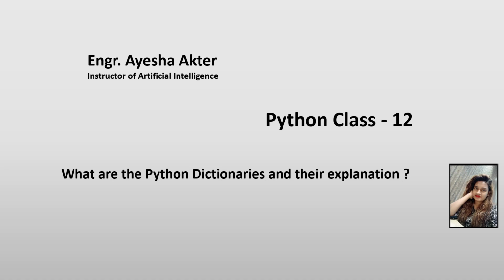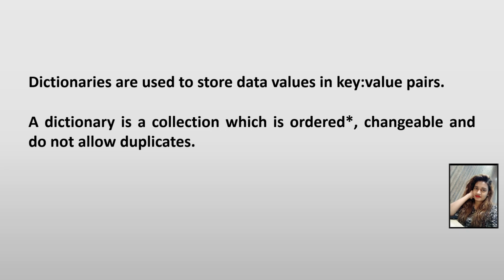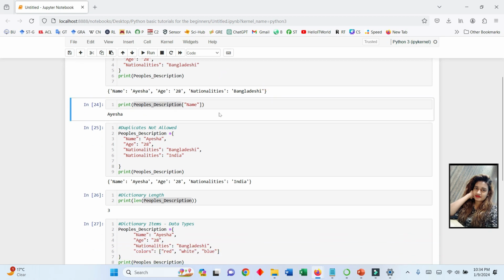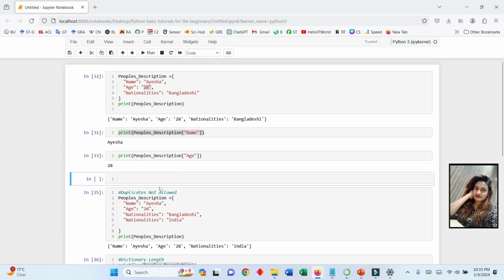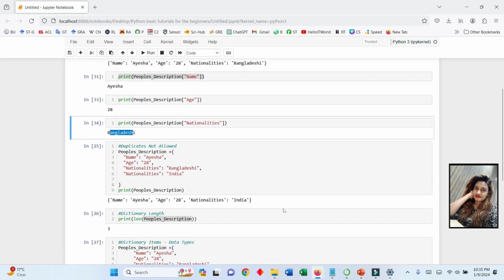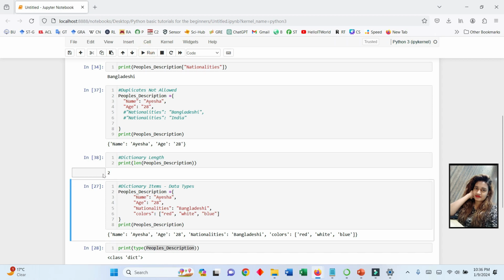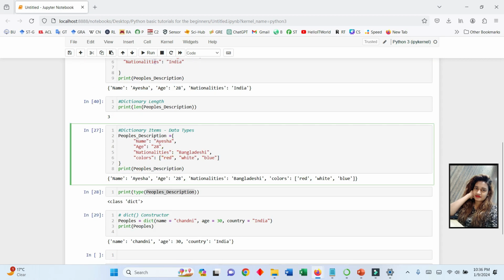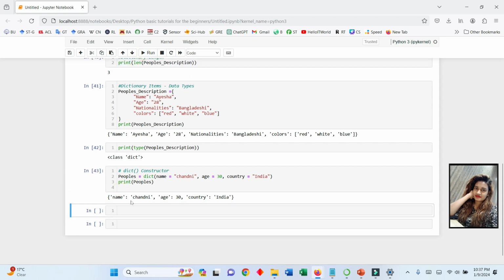Python Dictionaries and their explanation: Class - 12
B.Sc(CSE),M.Sc(CSE)
CCNA, CCNP, RHCSA, RHCE, RHCVA,
RedHat OpenStack-200,